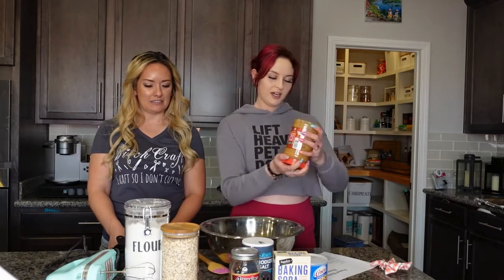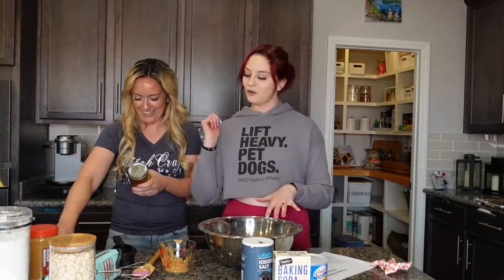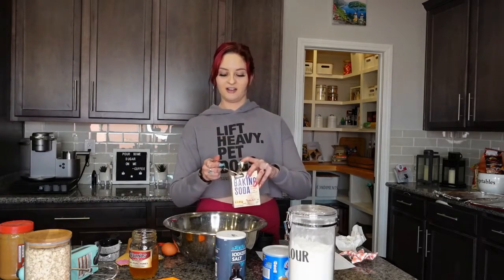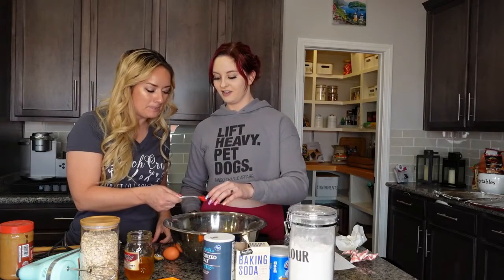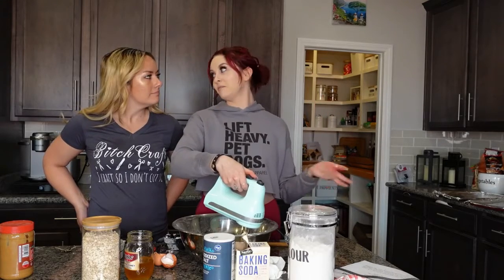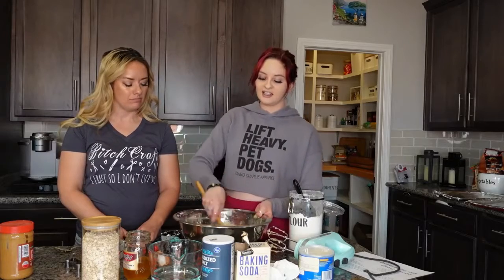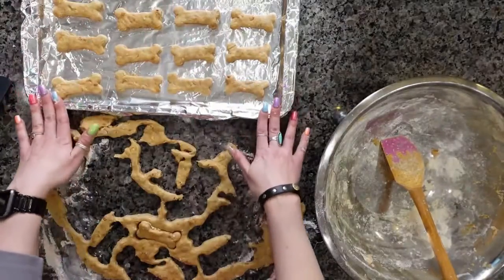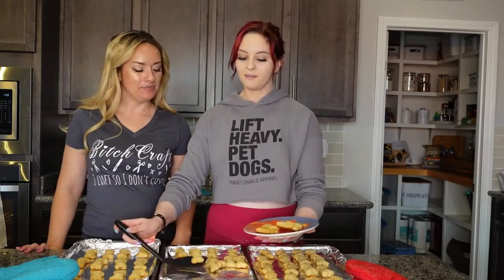How to Bake Healthy Homemade Dog Treats with DIY Devon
🪡🐾Homemade Dog Treats Tutorial 🐾🪡

🙋‍♀️☕️Hi Ya’ll! I’m Devon, your DIY girl and I love all things involving crafts + iced coffee! I’m a former professional dancer & aerialist—but I got promoted to boy mom & craft coach for @diyprojectsdotcom (can you scream DREAM JOB?!)

I host a weekly Facebook live Thursday’s at 1pm PST I’d love for you to come hang out with me in my babe cave! We’re baking with Bri today!